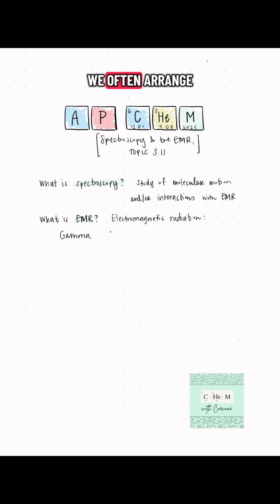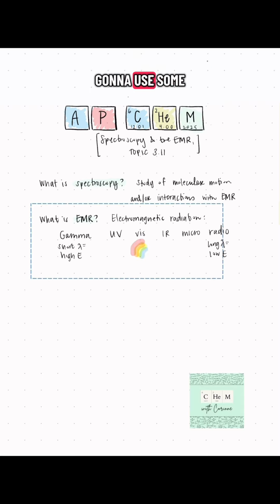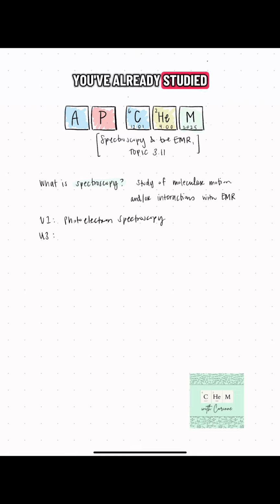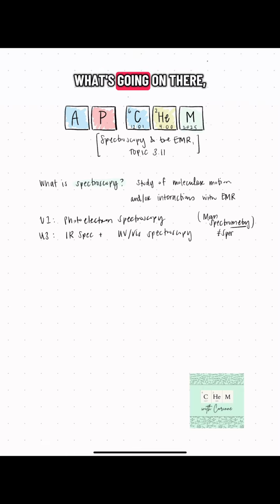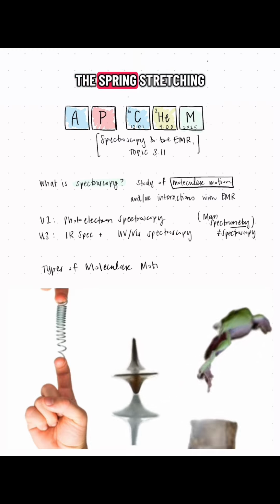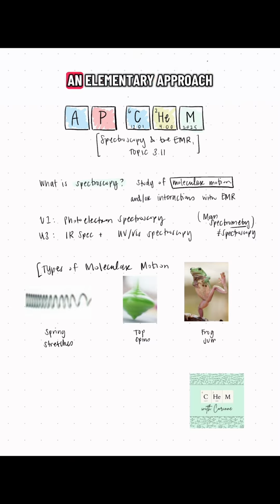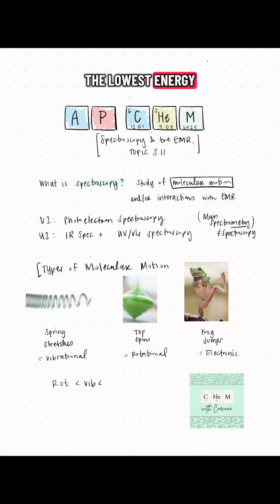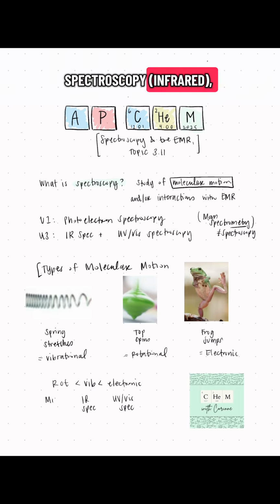Spectroscopy in 2 mins for AP Chem!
Remember, microwaves have lower energy and are used to study rotational motion.  Infrared (IR) is used to study rotational motion, and ultraviolet and visible EMR (UV-vis) is used to explore the higher energy electronic transitions.

This is a gross simplification of spectroscopy, BUt this is all you need to know for AP Chem. If you continue in chem, you will spend plenty of time trying to decipher IR spectra 😆 I’ll post a notes handout soon, with all of the analytical techniques you’ll learn this year, with direct links to practice problems!